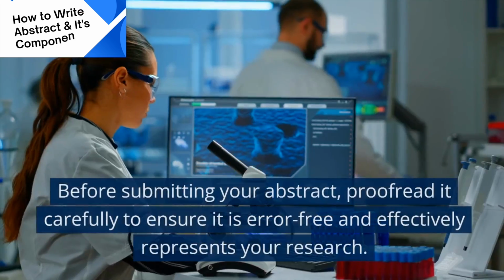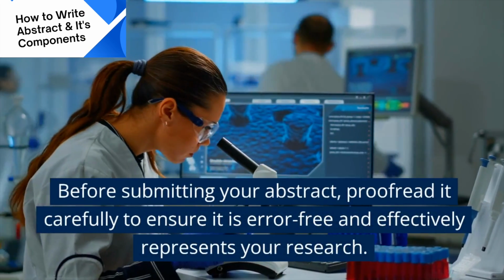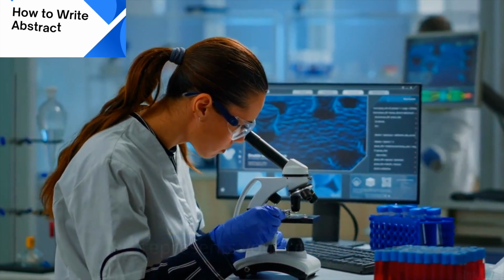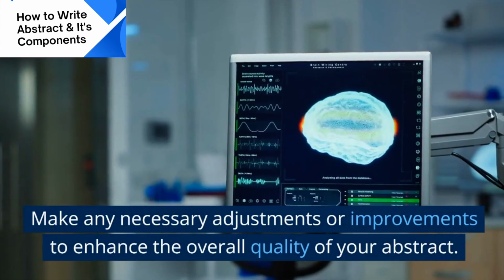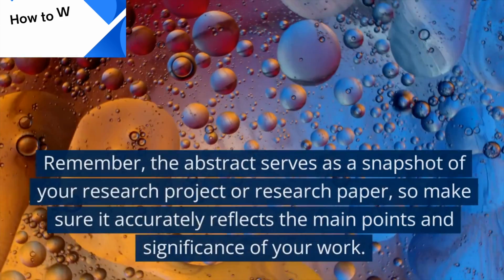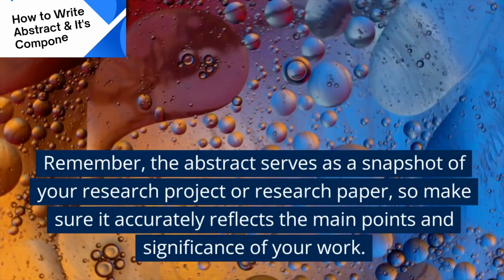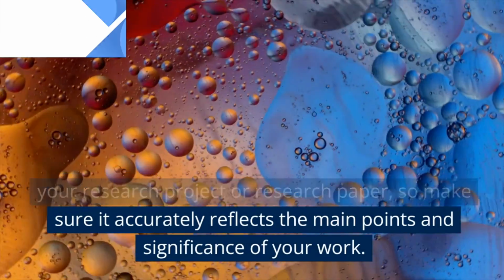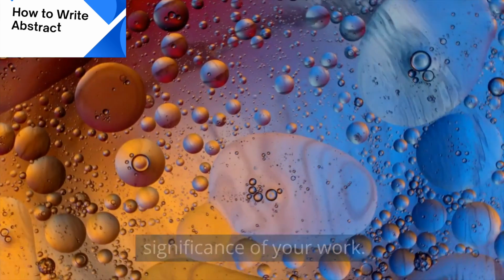How to Write an Abstract & It's Components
Writing an abstract is an essential part of academic and research papers. An abstract is a concise summary of the main points and findings of the entire document. It should provide readers with a clear understanding of the paper's purpose, methodology, results, and conclusions. The abstract should be self-contained and stand alone, meaning it should make sense without the need to read the entire paper.

Components of an abstract:
Purpose/Objective: Clearly state the purpose of the research or the main question you are trying to answer.

Methods: Briefly describe the research methods, experimental design, data collection, or analytical approaches used in the study.

Results: Summarize the key findings and outcomes of the research or study.

Conclusion: State the main conclusions or implications derived from the results.

Significance/Implications: Highlight the significance of the research and its potential impact on the field of study or real-world applications.

Keywords: Provide a list of relevant keywords that represent the main topics or themes covered in the paper.

Tips for writing an effective abstract:

Be concise: Aim to convey all essential information within the prescribed word limit (usually 150-250 words).

Focus on the main points: Include only the most important aspects of the paper. Avoid unnecessary details and explanations.

Use clear language: Keep the language straightforward and easy to understand, even for readers outside your field.

Avoid references: An abstract should be self-contained and not cite external sources.

Follow guidelines: Some journals or academic institutions may have specific formatting or word count requirements. Adhere to these guidelines.

Write it last: Craft the abstract after completing the entire paper to ensure it accurately reflects the content.

Edit and revise: Proofread the abstract to eliminate errors and refine the language for clarity and impact.

Remember, the abstract serves as a snapshot of your work, so making it informative and engaging is crucial for enticing readers to explore your full paper.

Comment your interested topic we will create an informative video on these topics also.